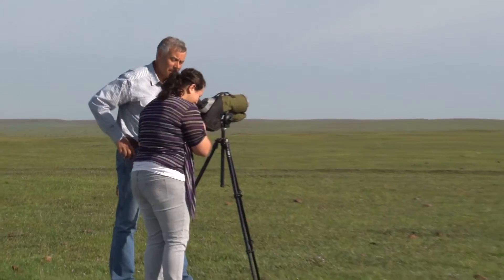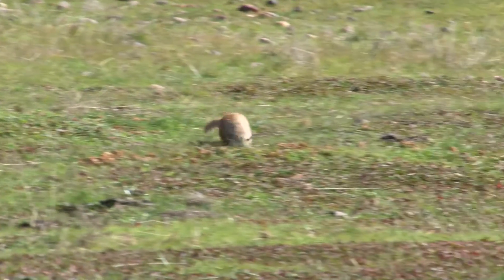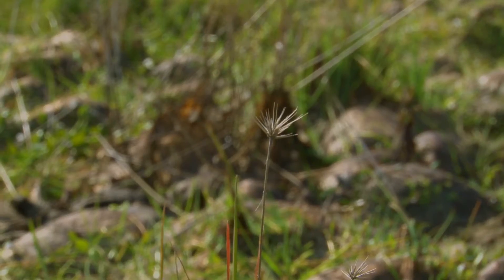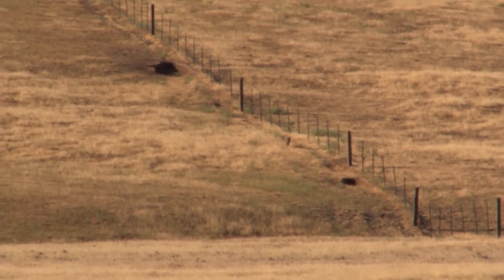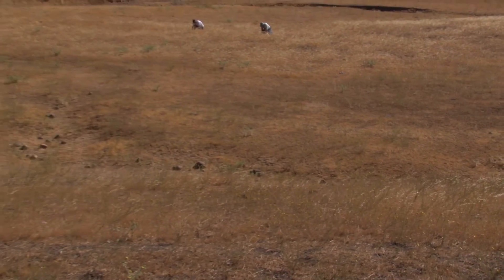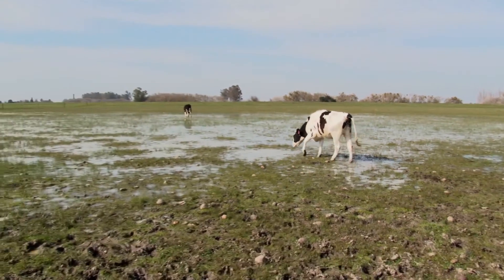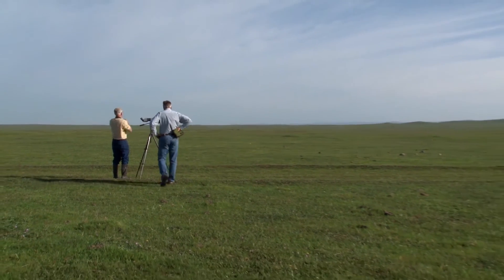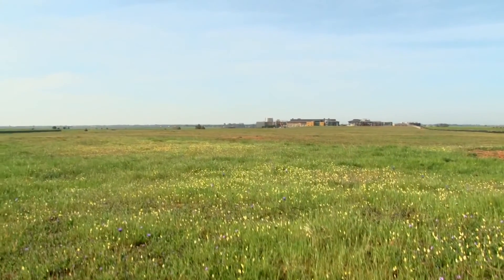Introduction to the Grasslands and Vernal Pools of California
The vernal pools of California are a disappearing ecosystem, but UC Merced's new natural reserve promises to protect them and the grasslands that surround them. The area houses a wide variety of life, from native and invasive plants, mammals and birds, to the endangered fairy shrimp.